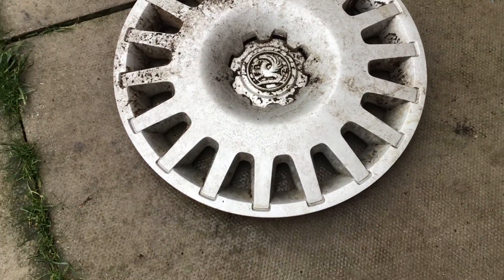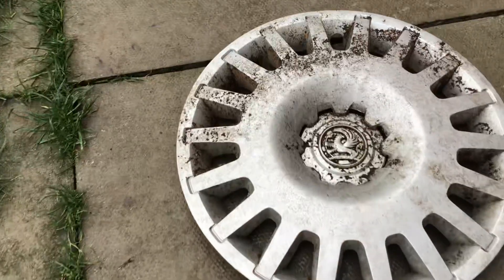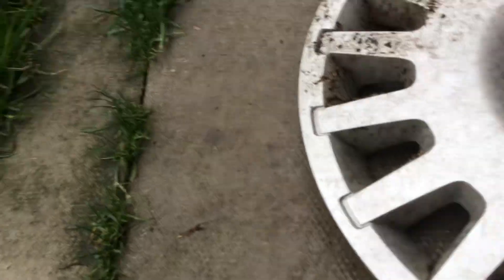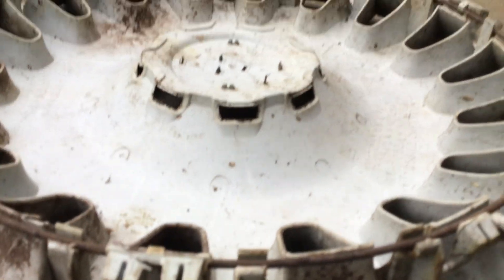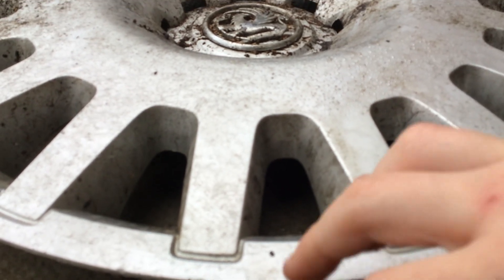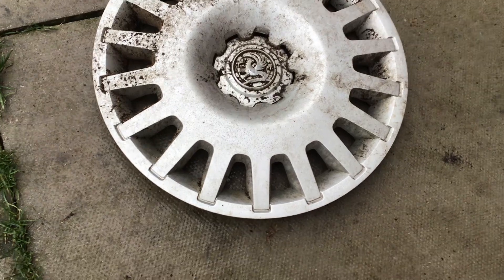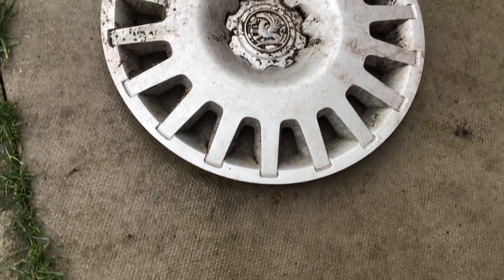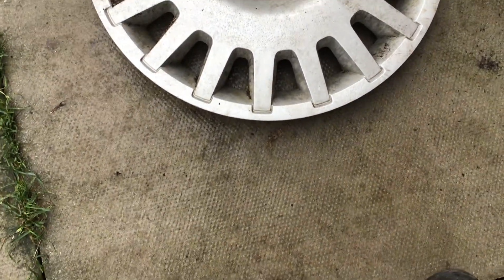Vauxhall Astra hubcap review